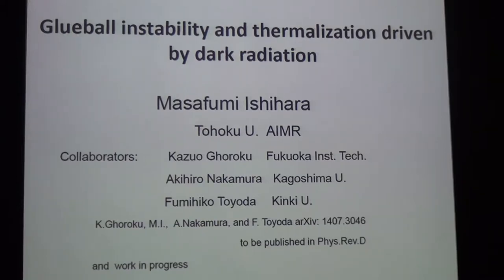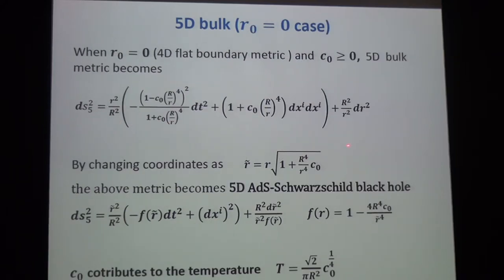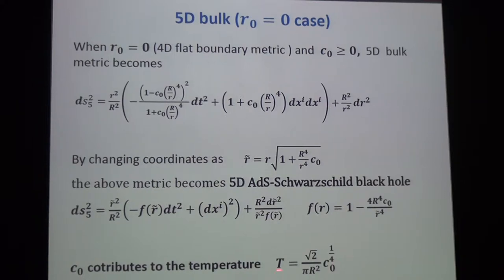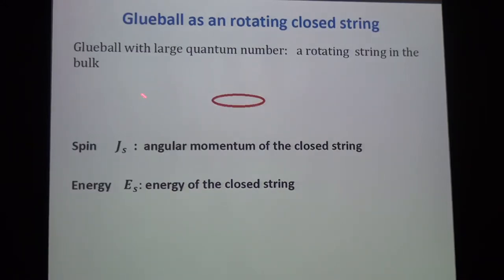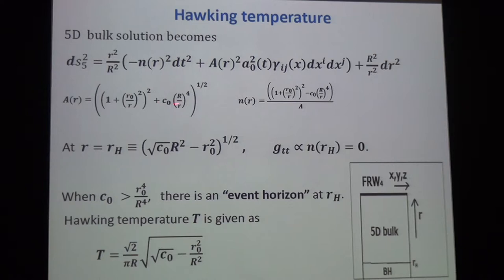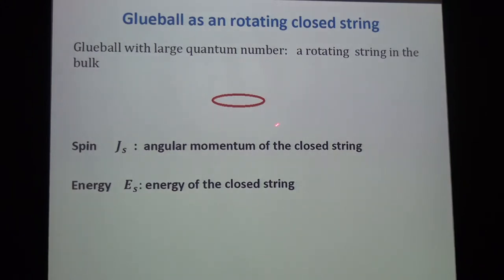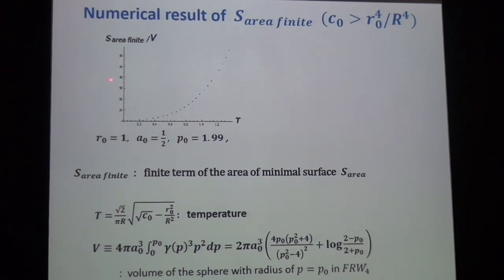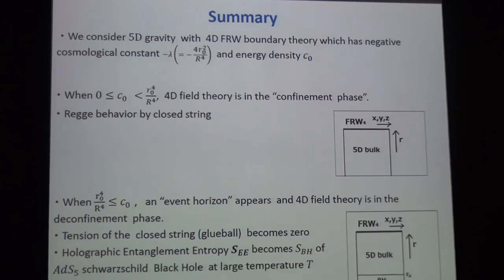Masafumi Ishihara, Glueball instability and thermalization driven by dark radiation